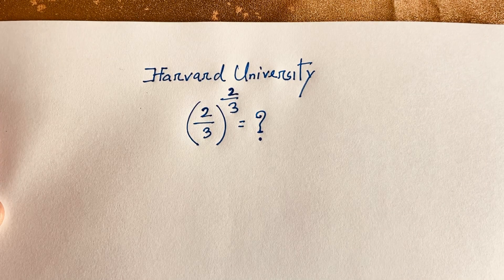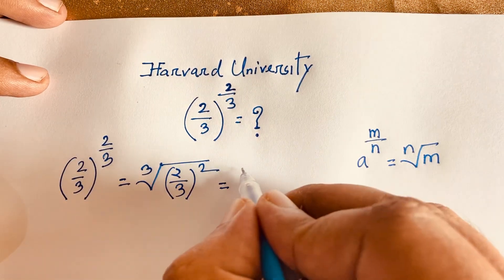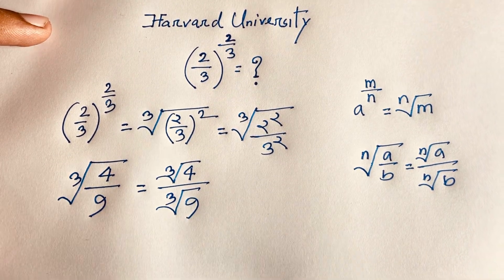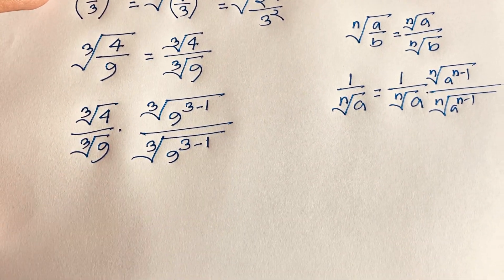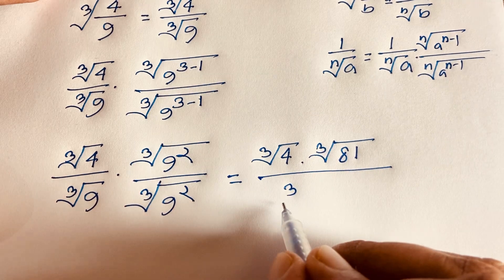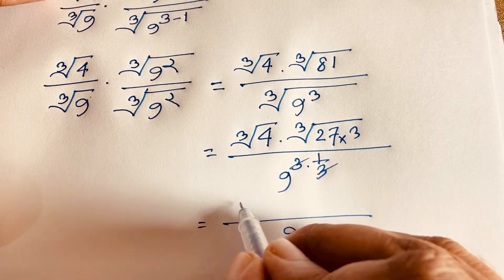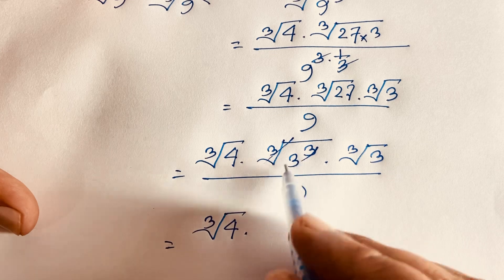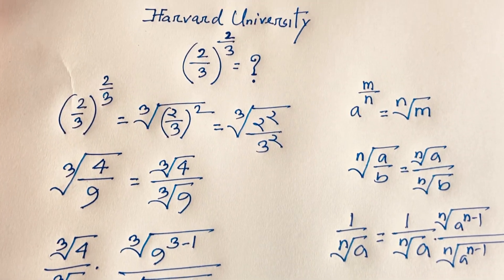Harvard University Entrance Exams Tricks | University Interviews tricks | Maths Problems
A tricky maths problems solutions and answers.
A tricky maths question